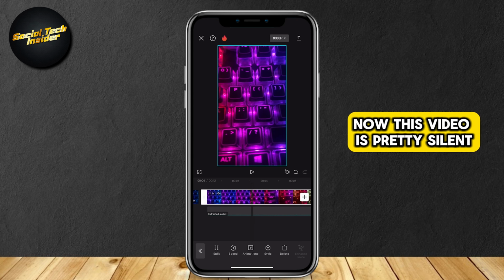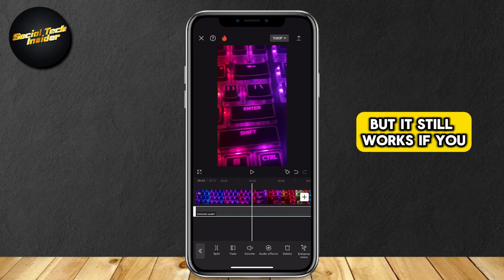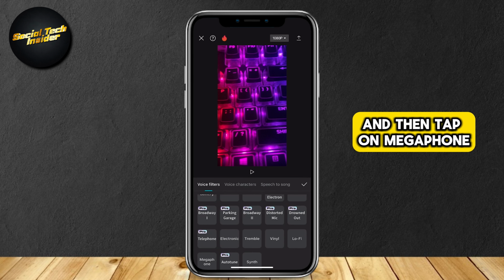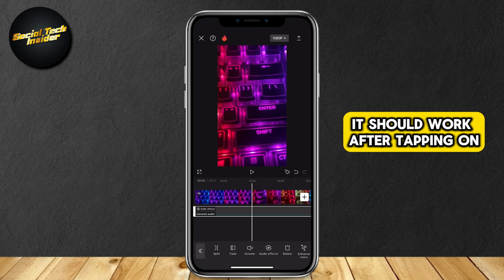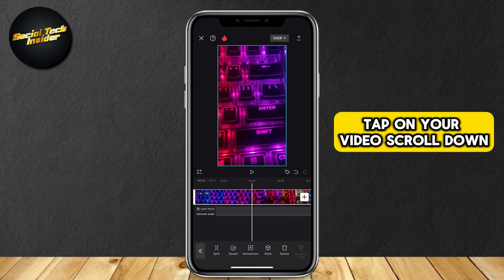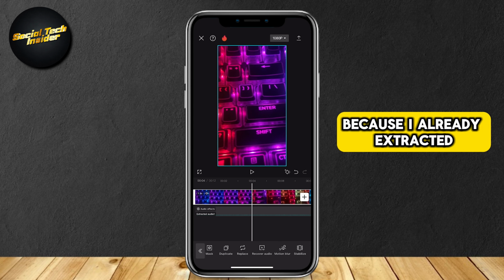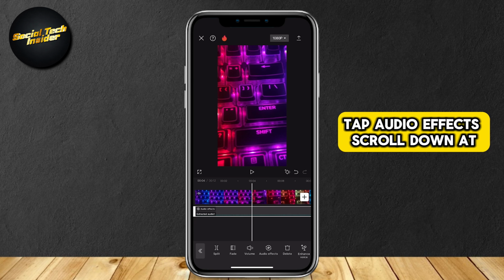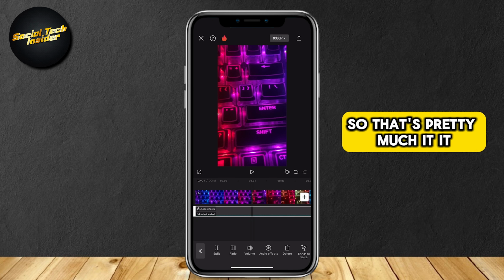How To Muffle Audio in CapCut - The EASY Way!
Are you struggling with muffle audio on capcut? In this video, we will show you step-by-step how to Muffle Audio on CapCut. Whether you're a beginner or an experienced user, our easy-to-follow guide will help you solve your problem quickly and efficiently.

Related Keywords: how to muffle audio on capcut, how to muffle audio on capcut pc